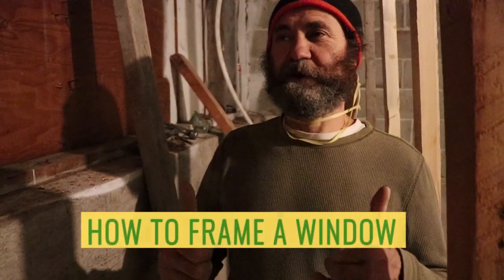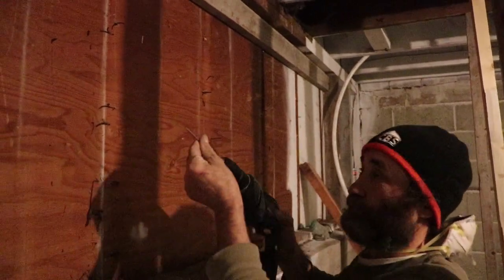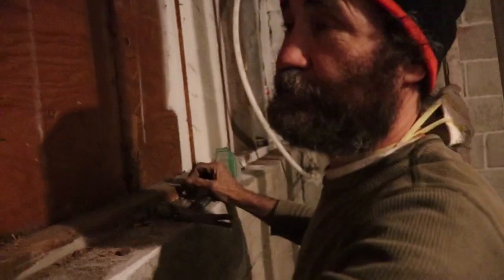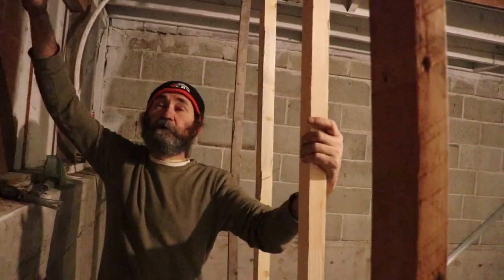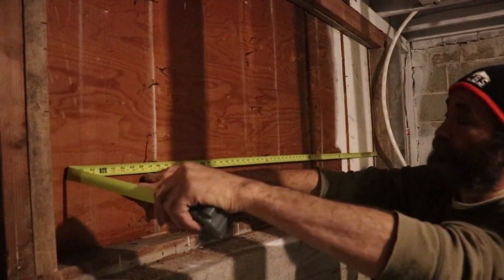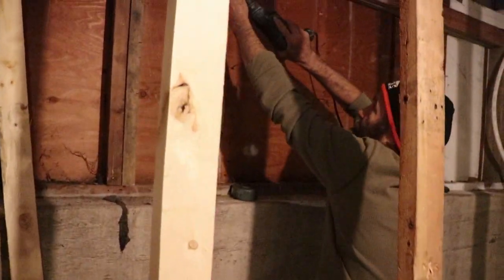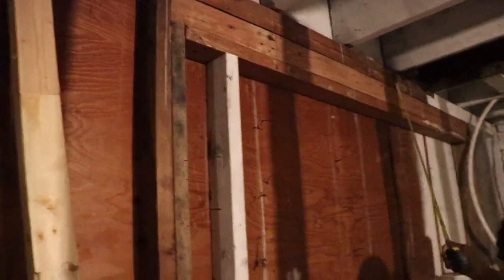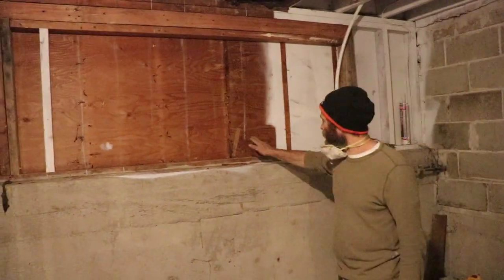How to Build a Window Frame DIY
Hi my friends! In this video I will show you how to frame and prepare for creating a new window.

Smoke detector

Electrical outlets

Electrical wires

Measuring Tape

Caulking Gun

2" Putty Knife

Taping Knife

Crescent Wrench

100% Silicone Kitchen and Bath

2" Drywall Wood Screw

PVC Tape

14’’ Finishing Trowel for Drywall Taping

4" Putty Knife Full Flex

Drywall gun

Brand Nailer